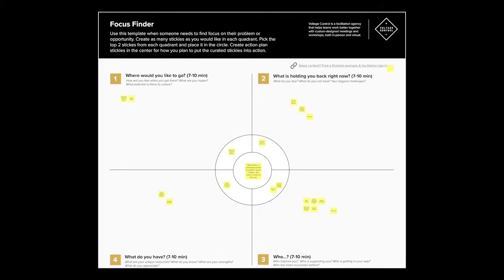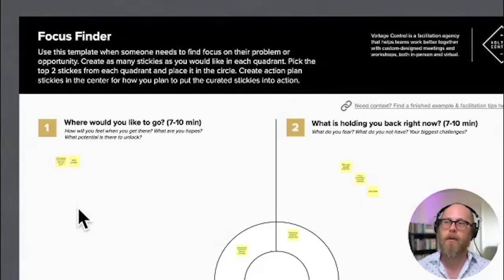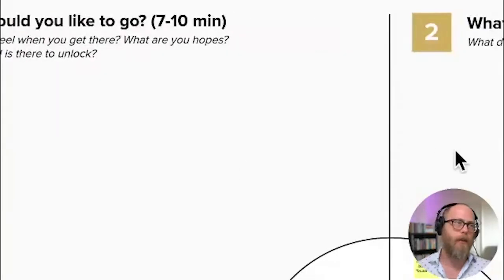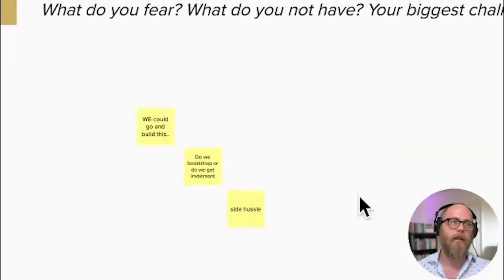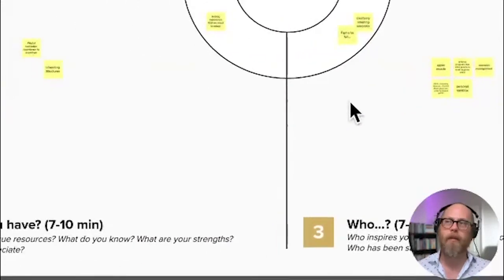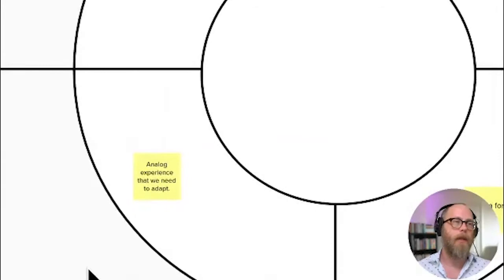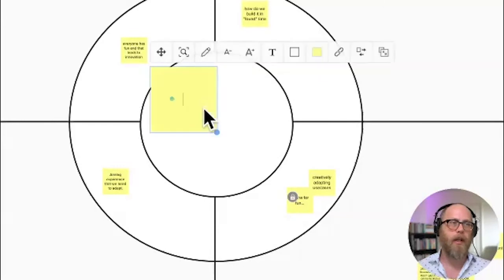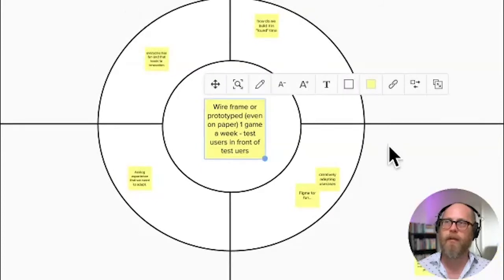Focus Finder Template Overview